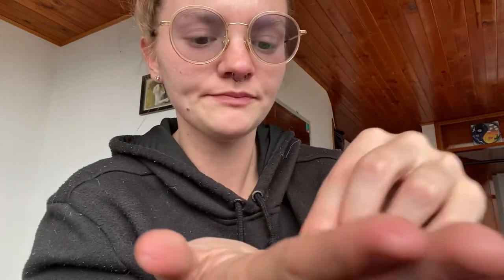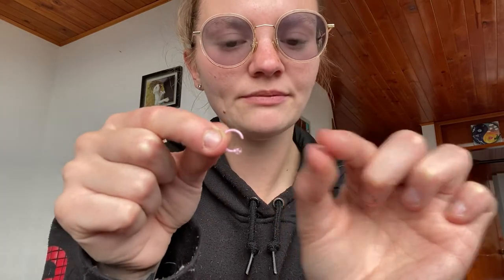FIRST Time SEPTUM Ring change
Here is a step by step process on how I changed my septum ring by myself at home